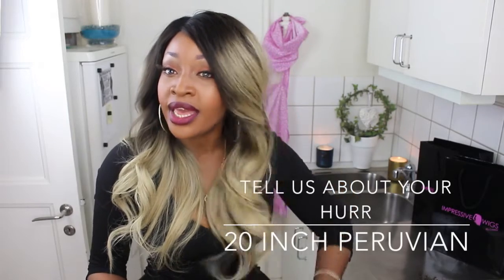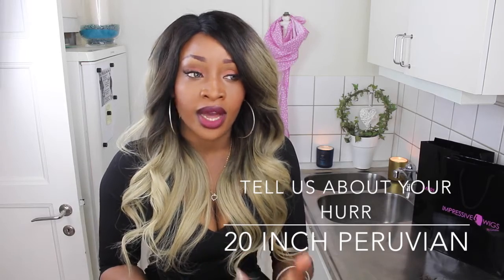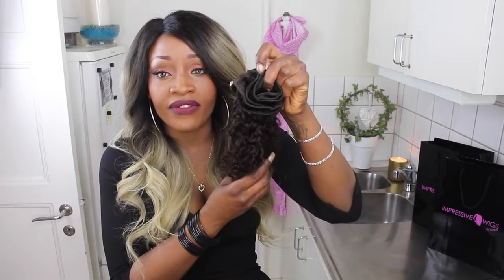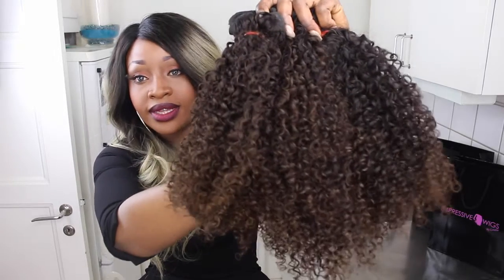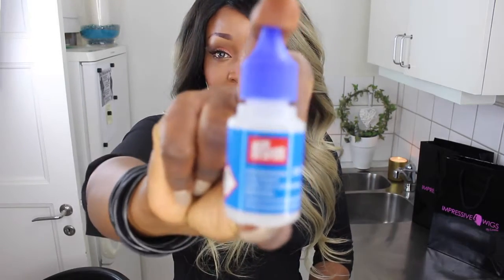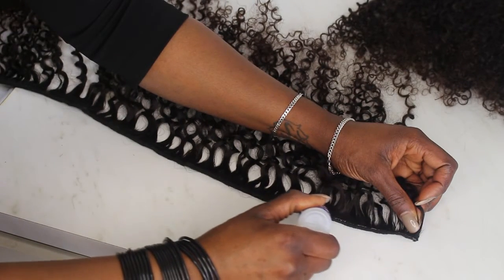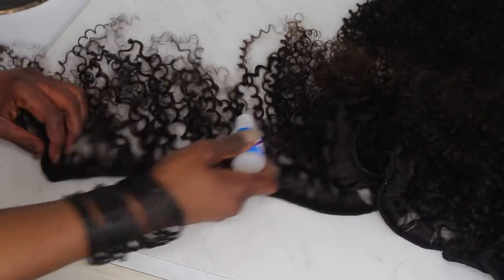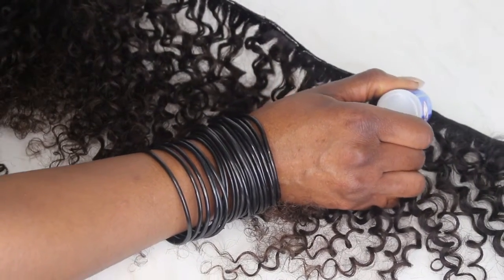How to: SEAL your WEFTS prevent shedding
This is a guide that should help you with all your "sealing weft" questions. If you have a question that was not addressed in this video, let me know below and I will answer it for you.

It is of utmost importance to seal your wefts especially if you have made an investment and intend to reuse the hair several times or intend to use it for a wig. For every strand of hair you lose on your extensions especially virgin hair you are losing money. I hope this video explains the process well and helps someone out there.

Like me on Facebook - Impressive Wigs by Lovette

and stay tune for the blog coming soon